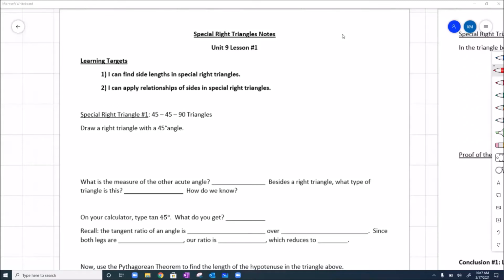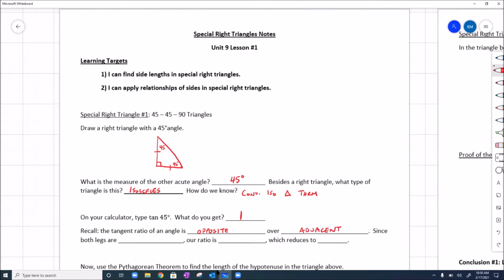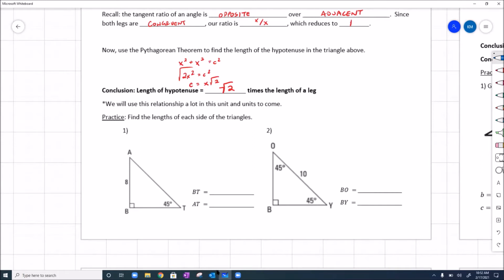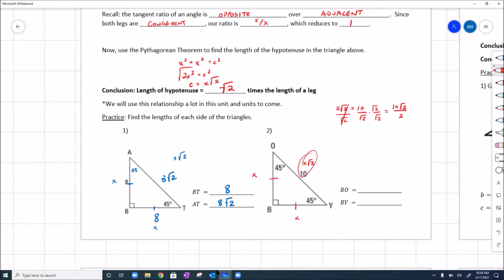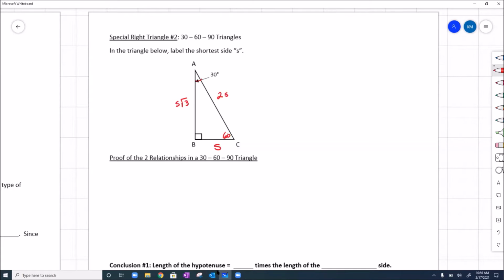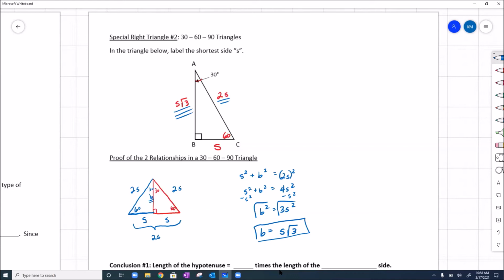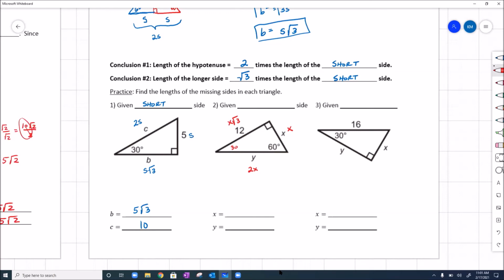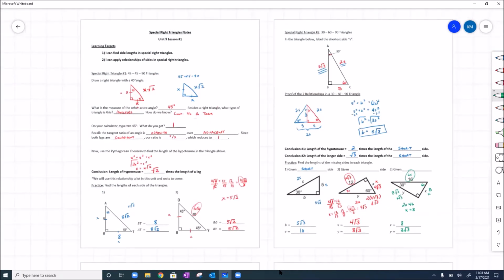Geometry- Area Unit - #1 Special Right Triangles